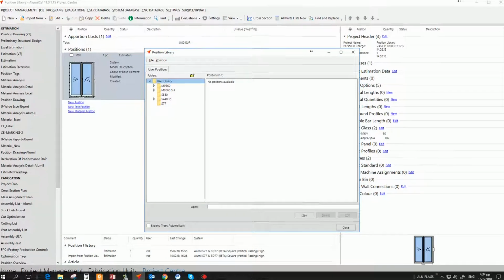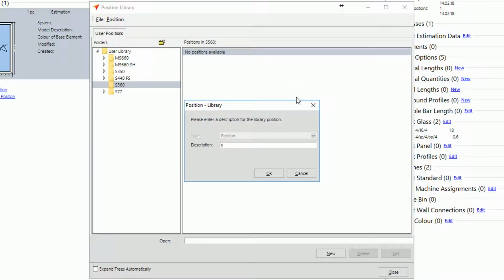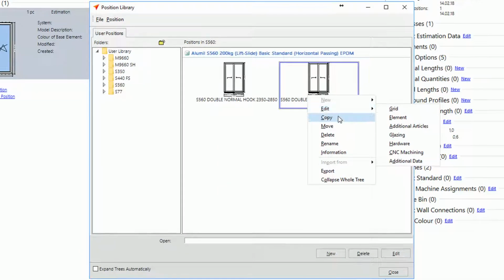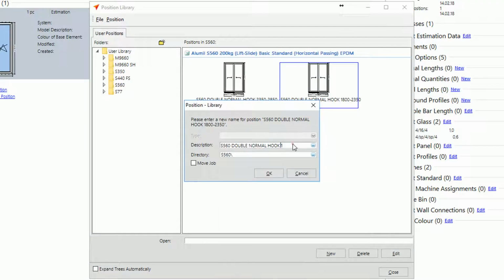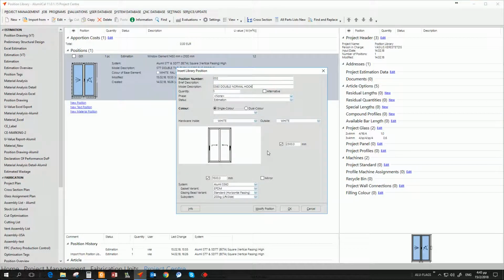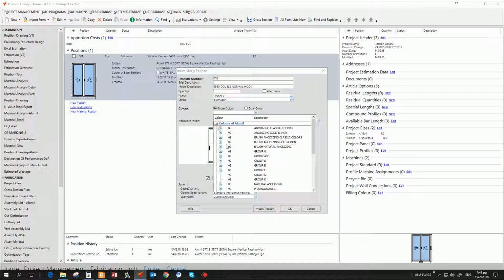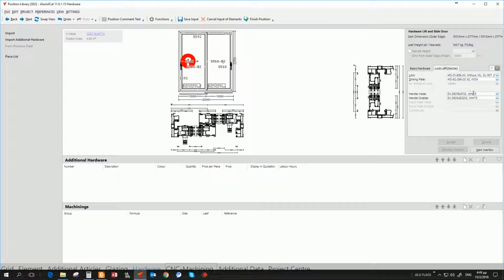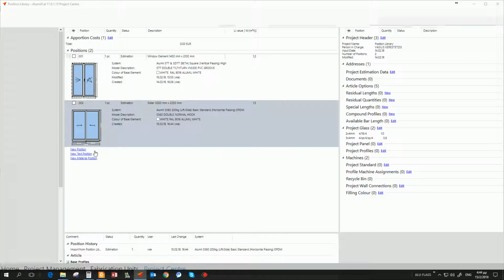AlumilCAL | Position Library Chapter 2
A video tutorial explaining how a user can create a sliding typology in User’s Position Library of AlumilCAL so that in future they can import it directly into one project.